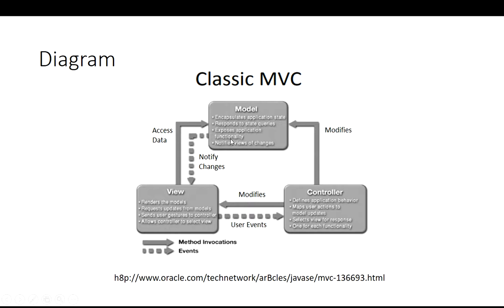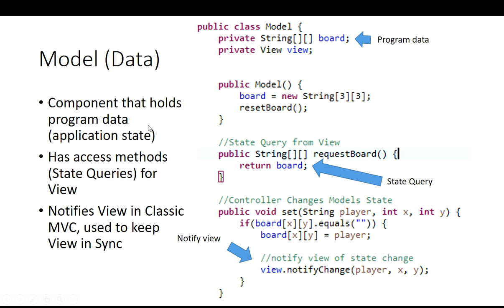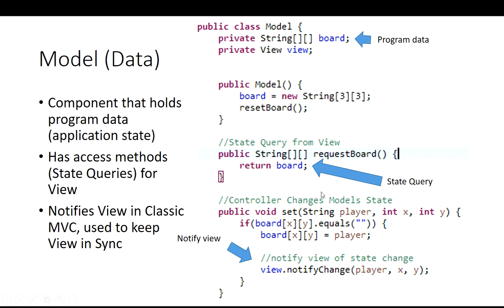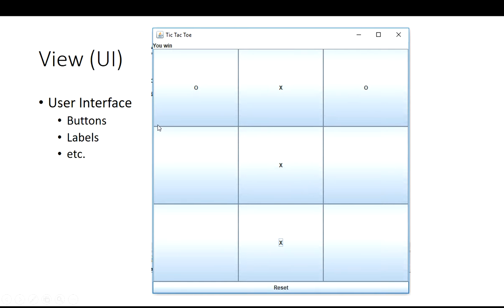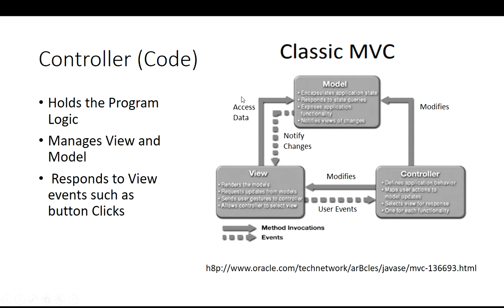MVC Power Point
Model View Controller Video Tutorial
I created a video series for Model View Controller. This video should help clear up some confusion about MVC.
There's is a quiz to check your understanding before and after the videos.

The goal of the tutorial is that your model view controller understanding and quiz score will improve.

1. Take the quiz (questions from 401 Finals)
3. Retake the quiz (questions from 401 Finals)